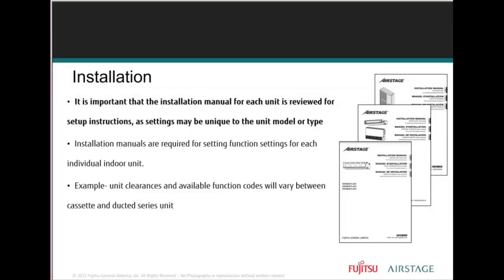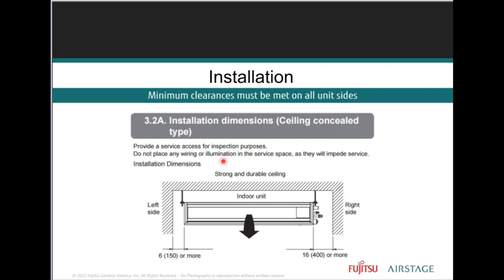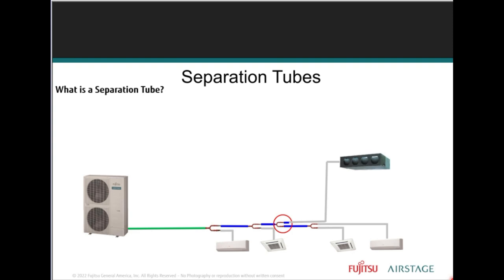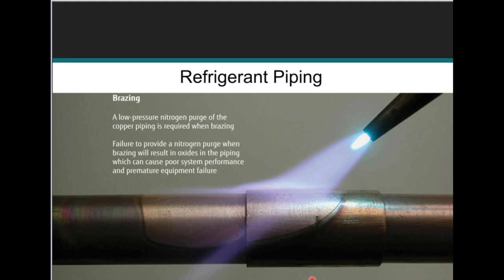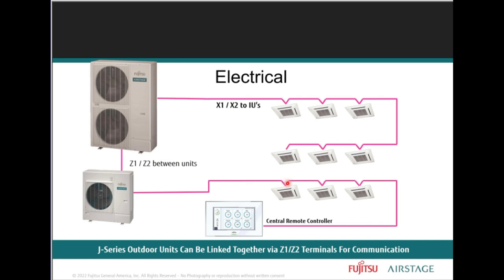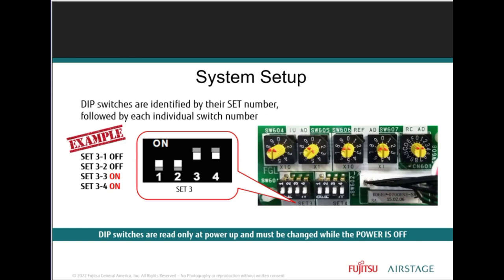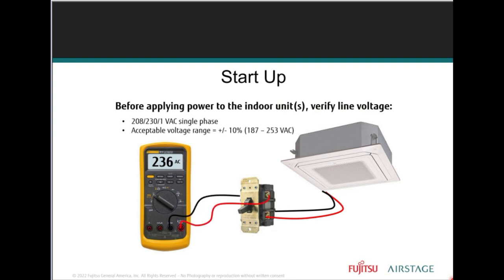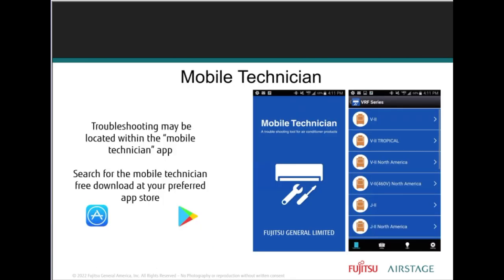Fujitsu install and start up procedures